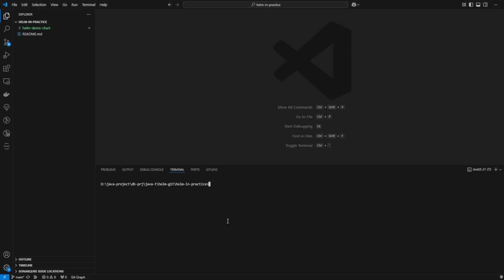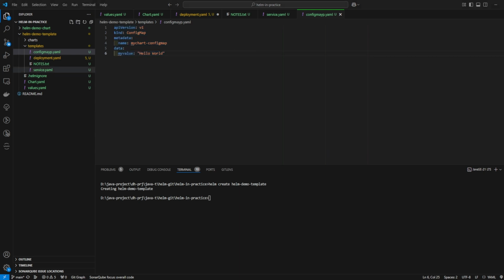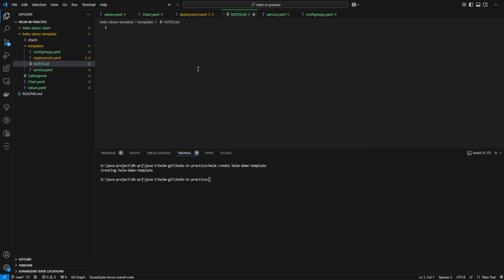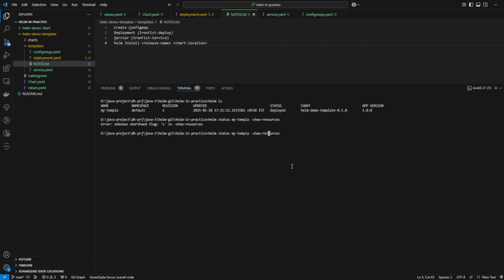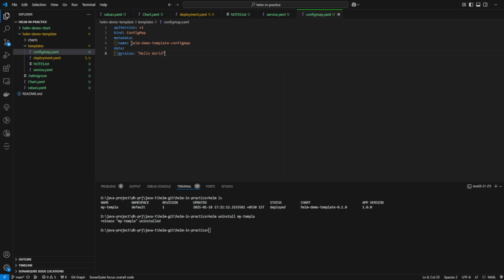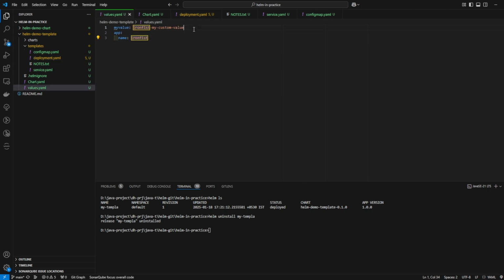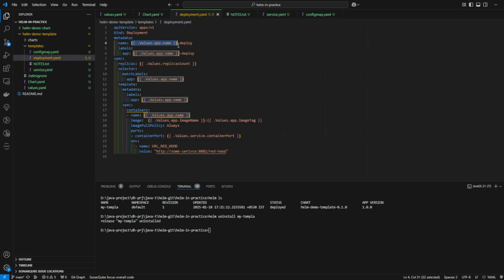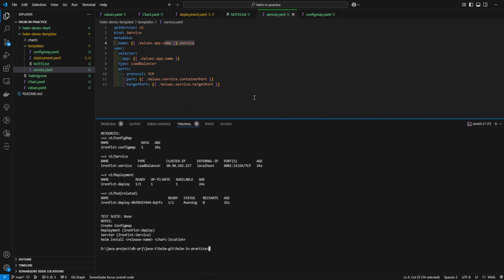Helm in Practice (3) - Helm and Kubernetes Objects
Creating Simple Project to Explain how Helm is creating Various Kubernetes Objects
Helm Command :
helm ls
helm install   %%custom-release-name%%    %%chart-path%%
helm uninstall   %%custom-release-name%%
helm status   %%custom-release-name%%   --show-resources